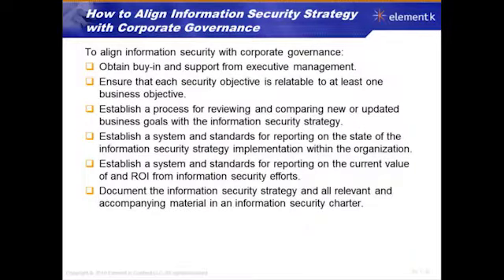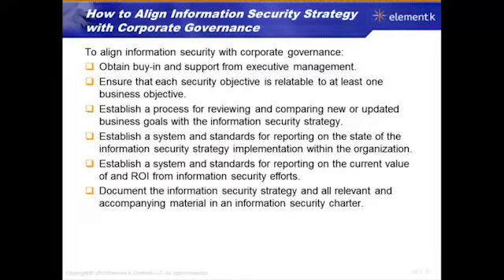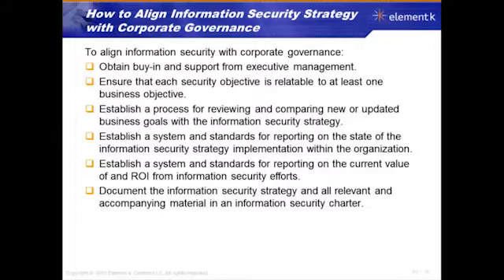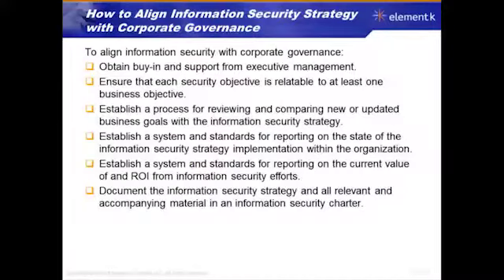32 How To Align Information Security Strategy With Corporate Governance ISACA CISM DOMAIN 1 TUTORIAL